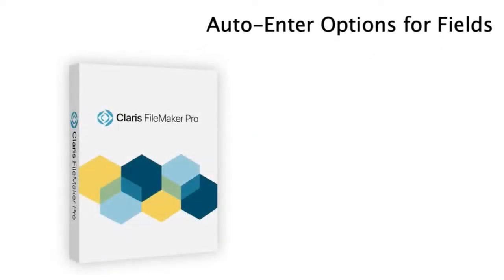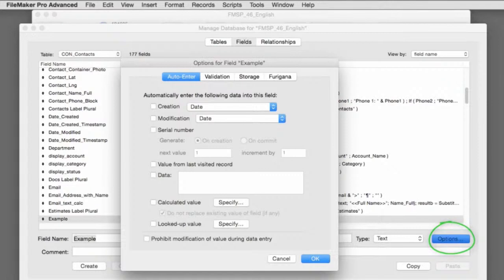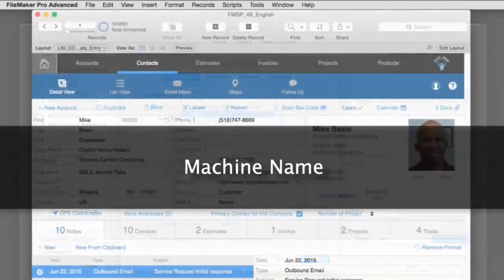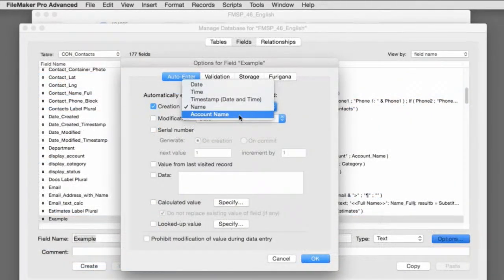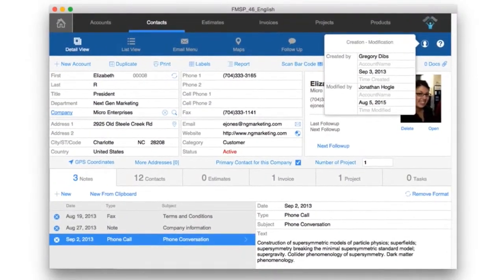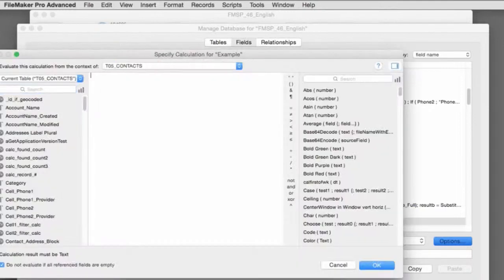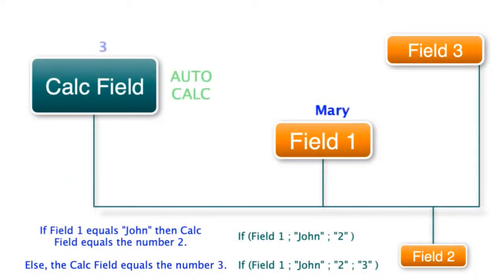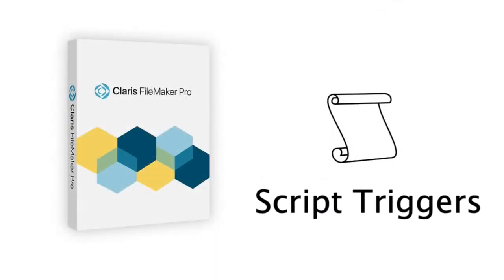Auto Enter Options for Fields in FileMaker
6917 - Auto Enter Options for Fields in FileMaker

FMTraining.TV
2122 9th St., Suite 102